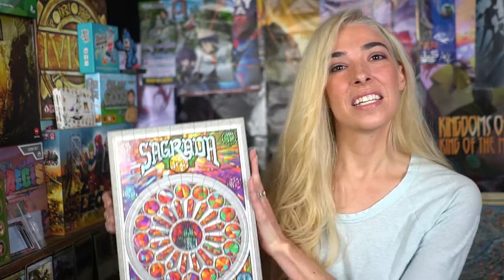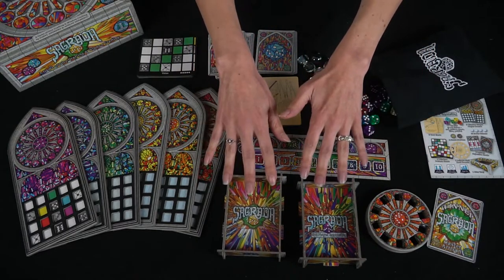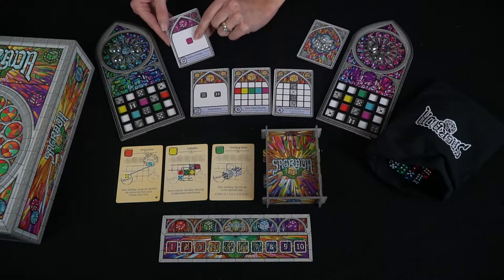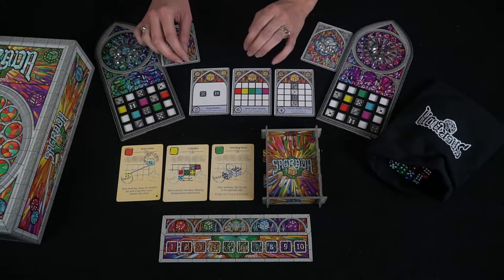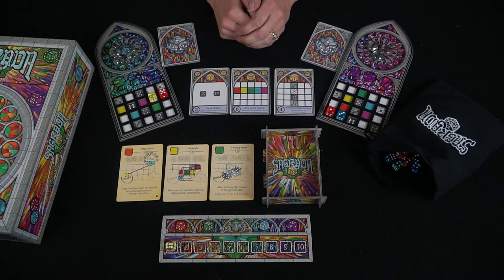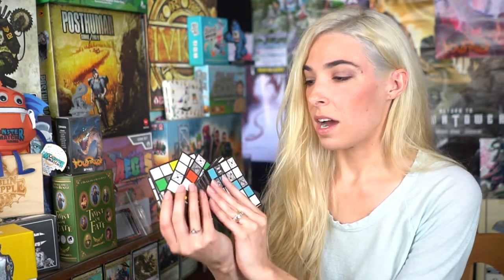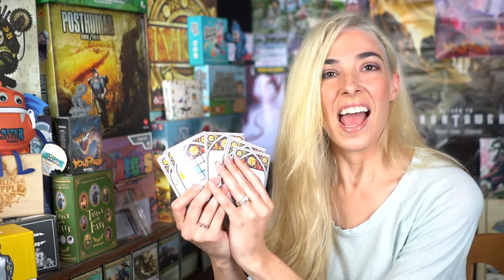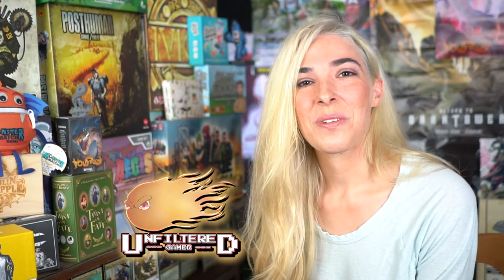Sagrada - Board Game Review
Sagrada Review by Unfiltered Gamer